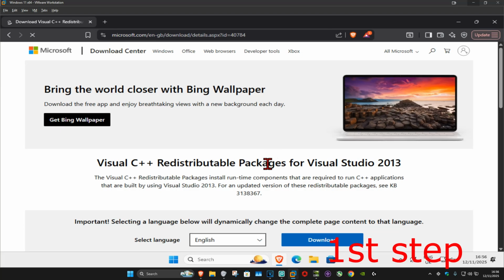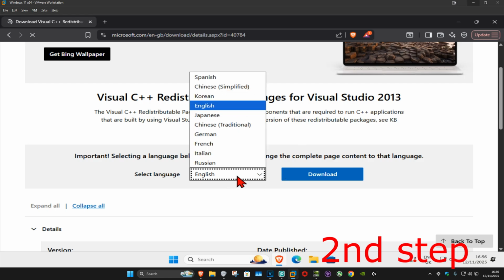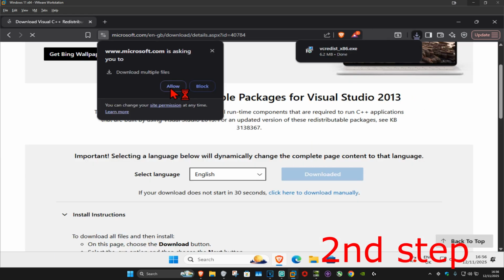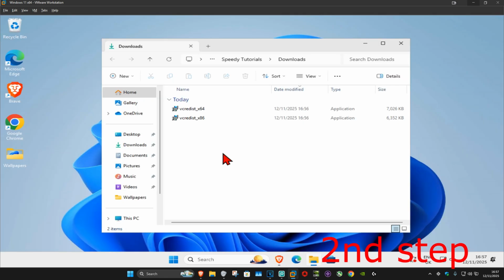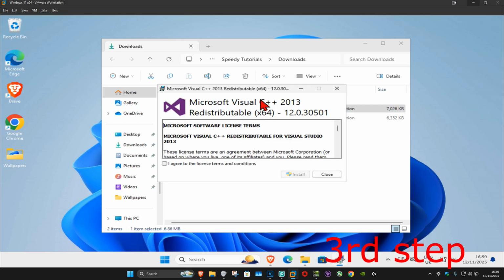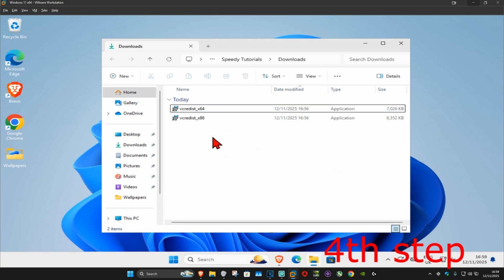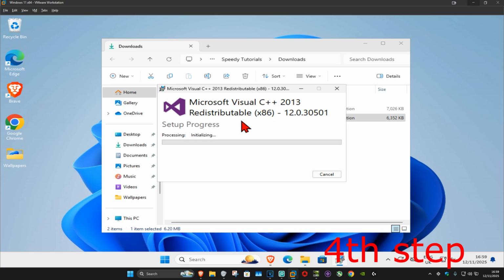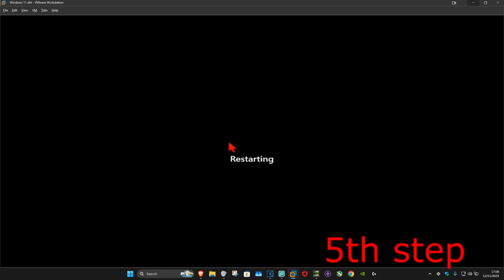How To Fix The Program Can't Start Because msvcr120.dll Is Missing From Computer Code Execution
How To Fix The Program Can't Start Because msvcr120.dll Is Missing From Computer Code Execution Cannot Proceed Error

In this tutorial, I’ll show you how to fix the “The program can’t start because msvcr120.dll is missing” error in Windows. This issue usually occurs when Microsoft Visual C++ Redistributable files are missing or corrupted, preventing certain programs or games from launching.

Issues addressed in this tutorial:
msvcr120.dll missing error
the code execution cannot proceed because msvcr120.dll was not found
fix missing microsoft visual c++ dll file
program can’t start because dll is missing
reinstall microsoft visual c++ redistributable to fix msvcr120.dll